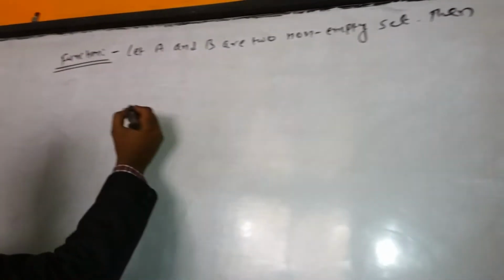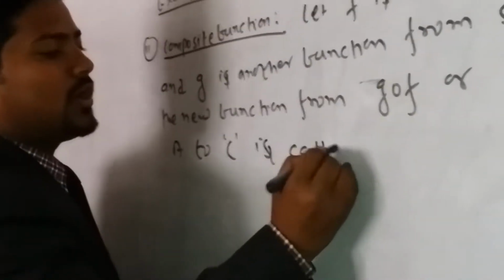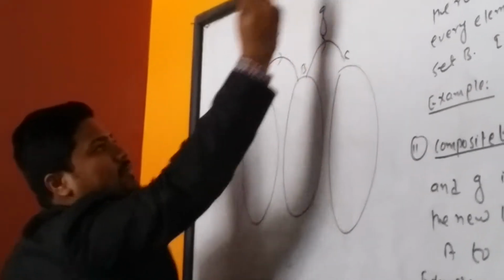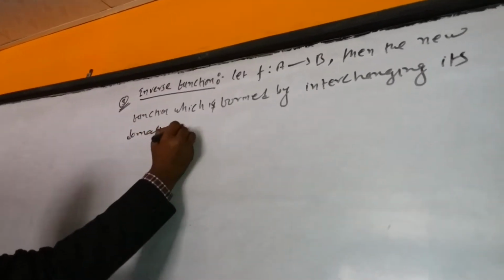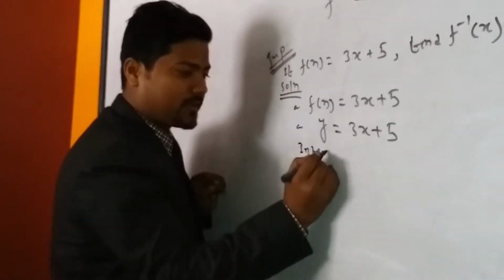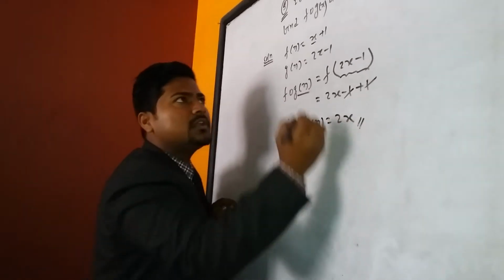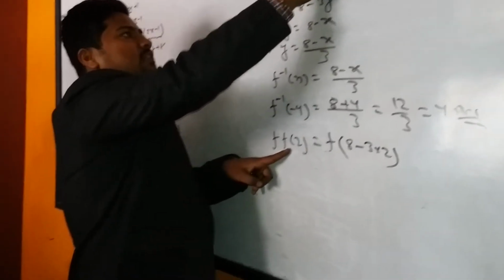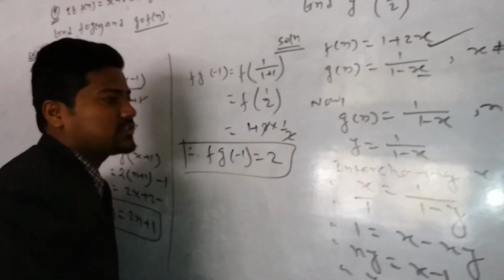Function questions for SEE exam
Important for SEE exam